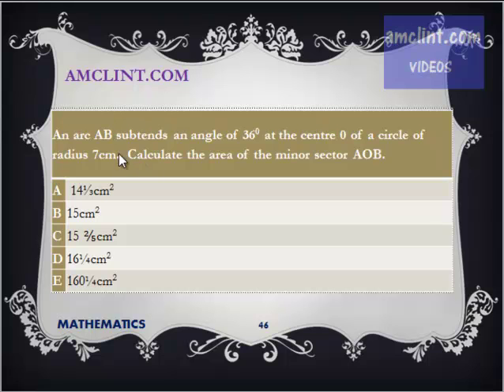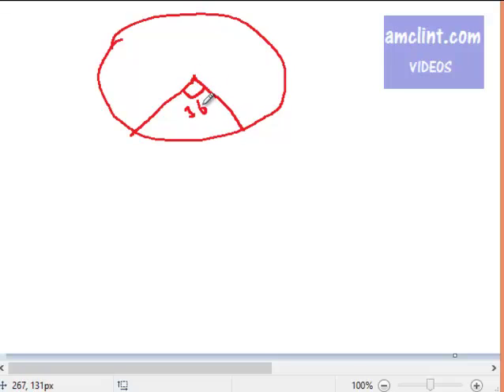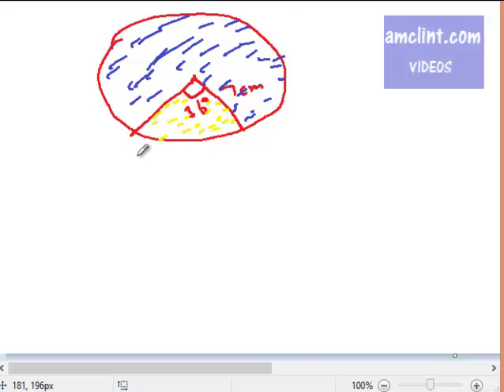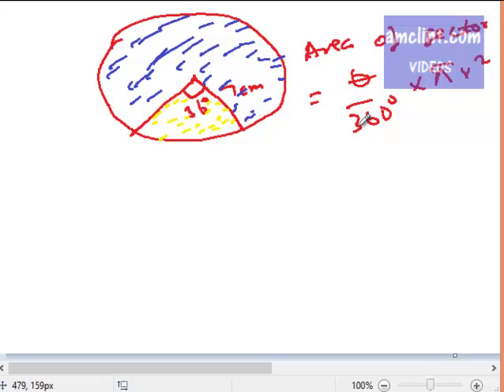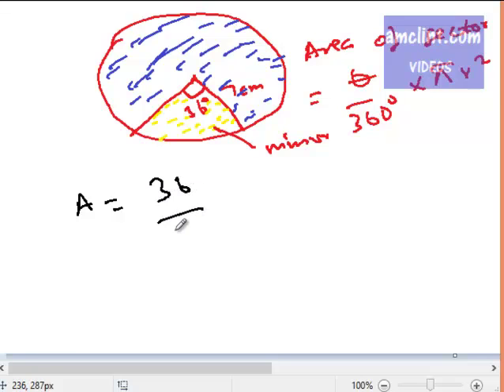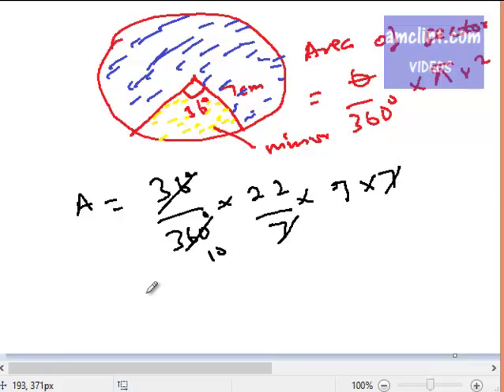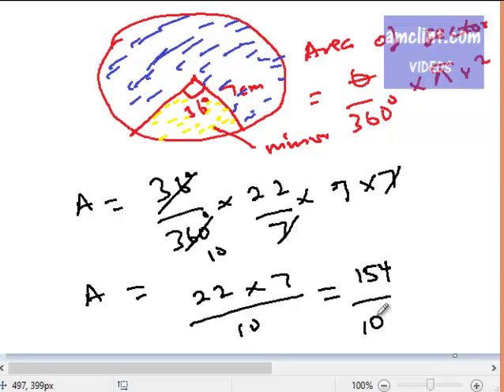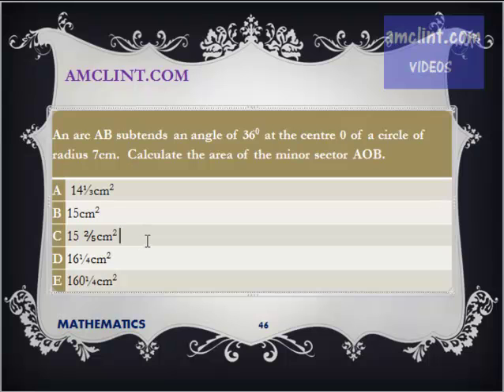How to calculate the area of a minor sector - Mathematics Past Question JAMB WAEC NECO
Area of minor sector mathematics